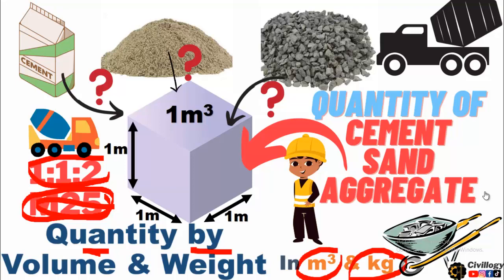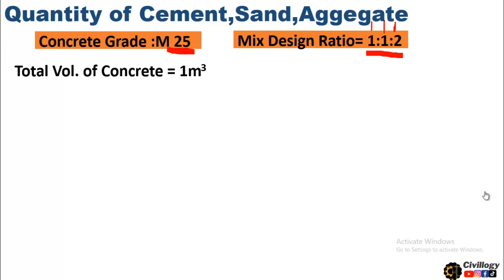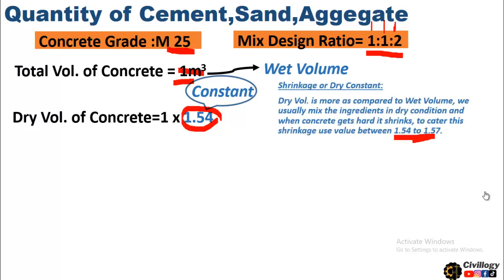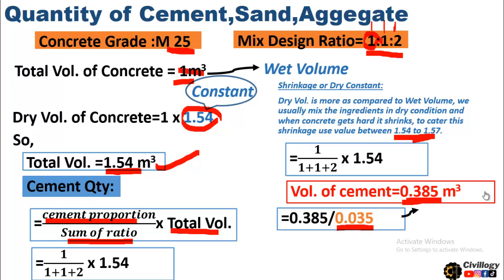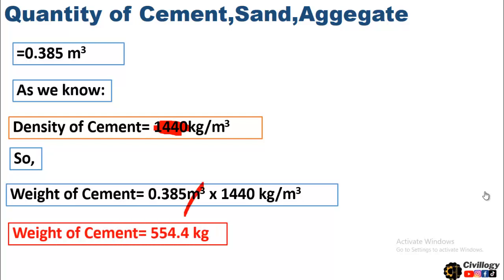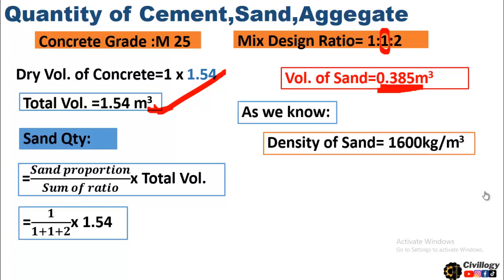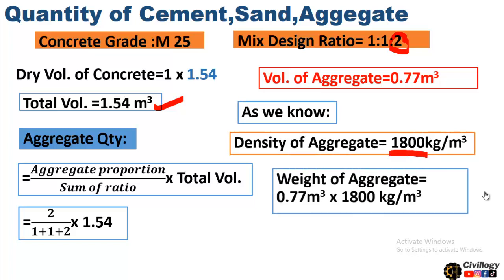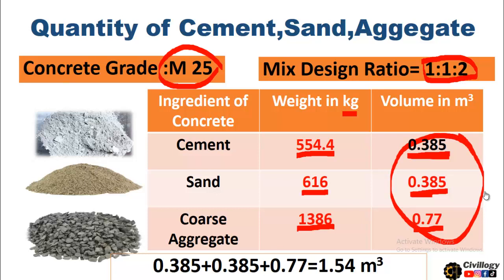How to calculate cement,sand,aggregate quantity for grade M25(1:1:2) Concrete in 1 cubic meter?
Title:How to calculate cement,sand,aggregate quantity for grade M25(1:1:2) Concrete in 1 cubic meter?
This video is about calculation of cement, sand and aggregate for M25grade concrete having mix design ratio 1:1:2.
Materials quantity will be calculated by Weight and volume in cubic maters and in Kgs.

 how to calculate quantity of materials in concrete?
materials required for 1m3 of concrete?
 how to calculate material for 1 cubic meter of concrete?
how to calculate cement sand and aggregate quantity in concrete?
materials required for concrete?
Concrete Quantity for M25 grade concrete?
how to calculate material required for 1m3 of concrete?
quantity of cement sand aggregate in concrete?
materials calculation for 1m3 of concrete?
how much quantity of steel required for 1m3 concrete?